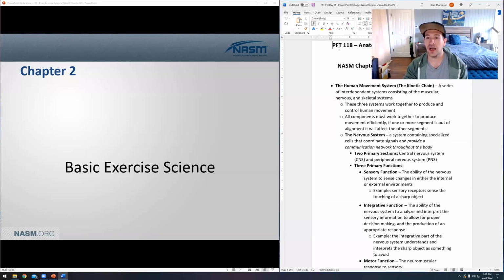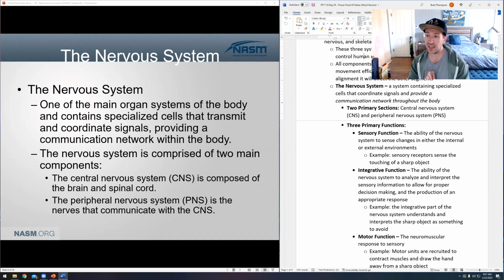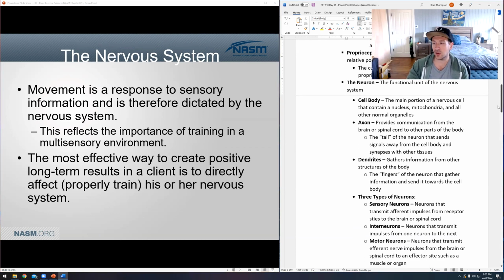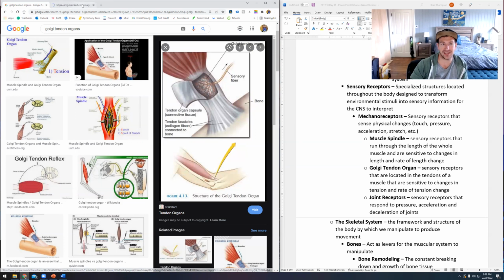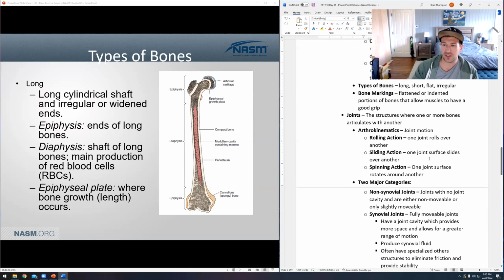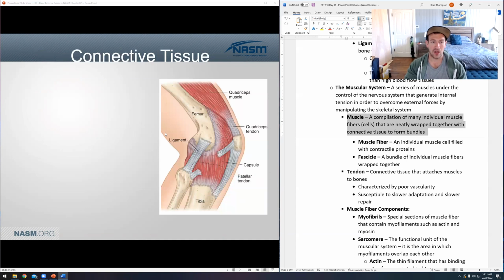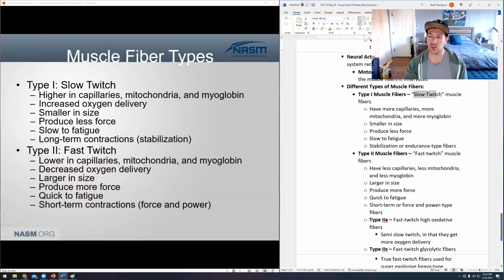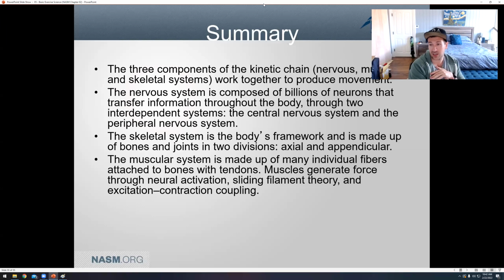PFT 118 (Anatomy and Physiology) Day 05 - NASM Chapter 02 - Basic Exercise Science